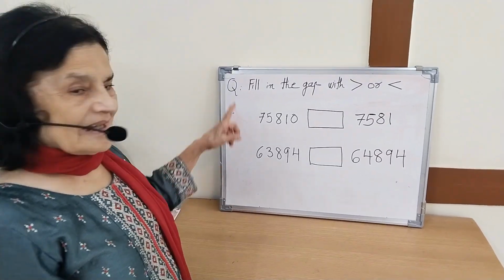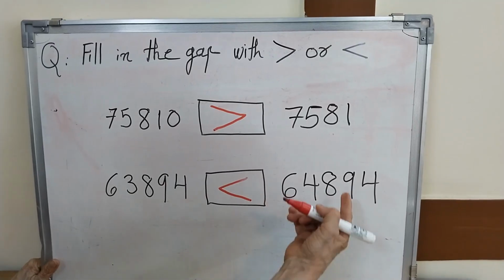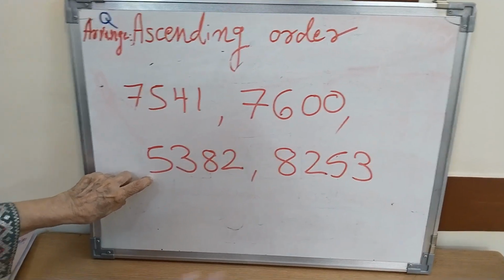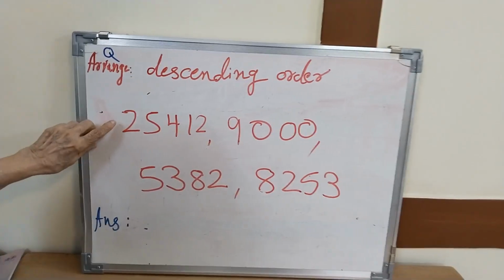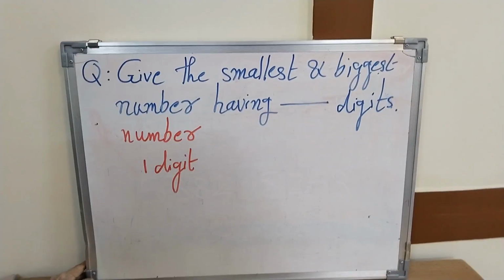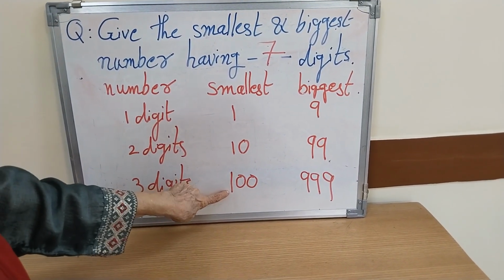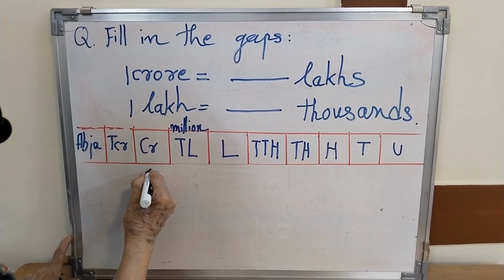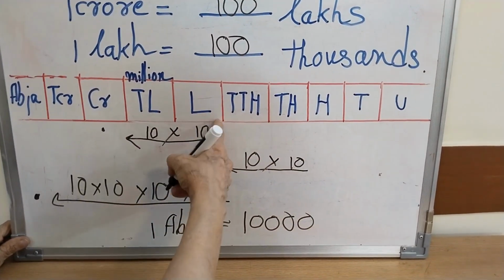Maths with Nani : Number work: 5th std : part 2